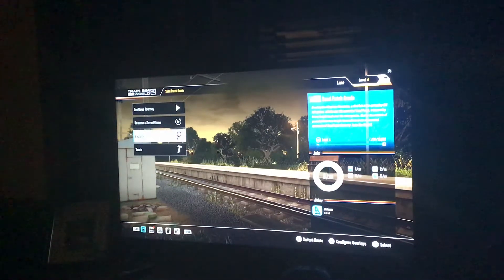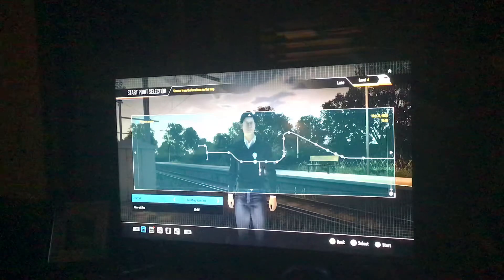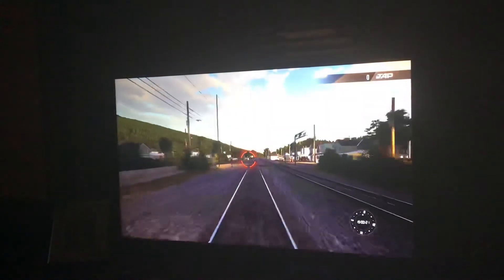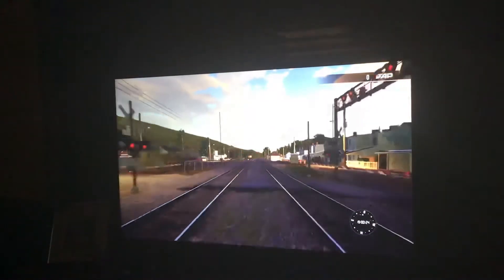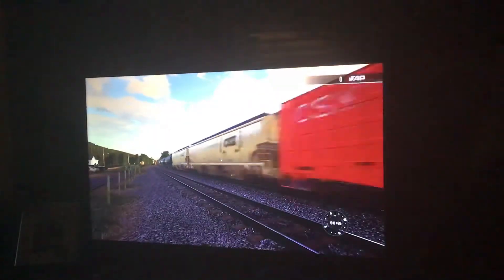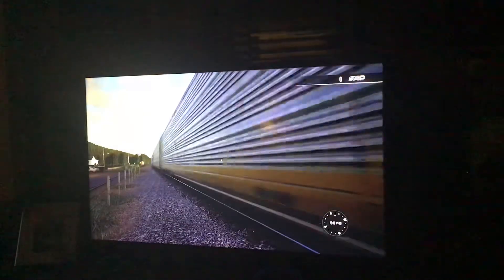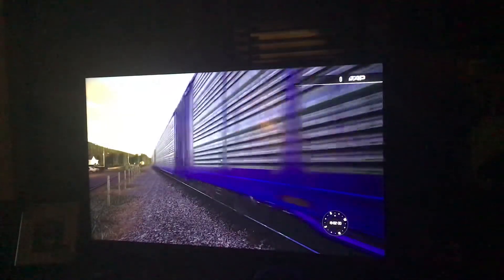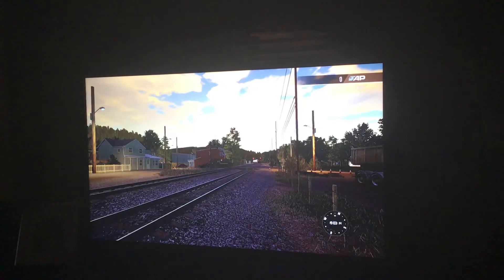Rare catch train sim world 2